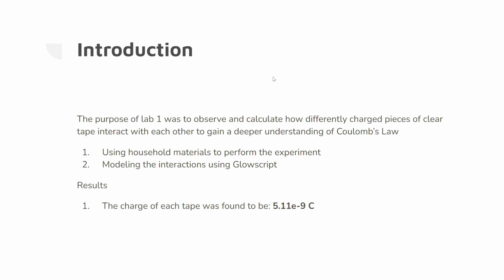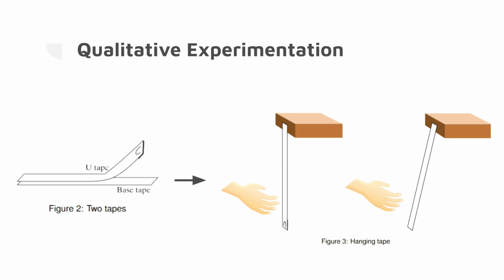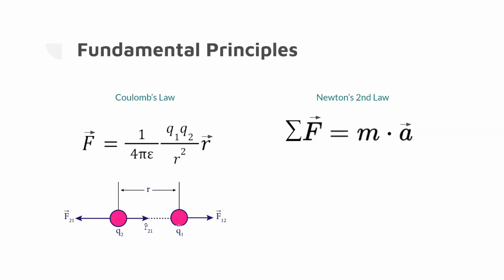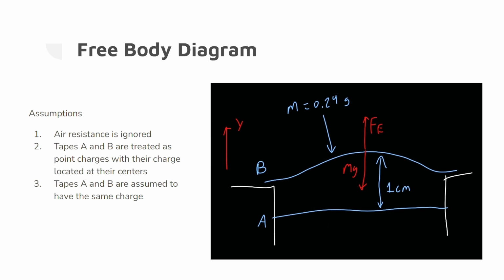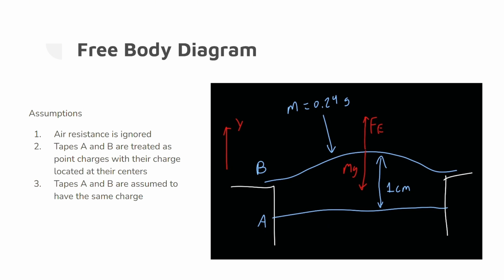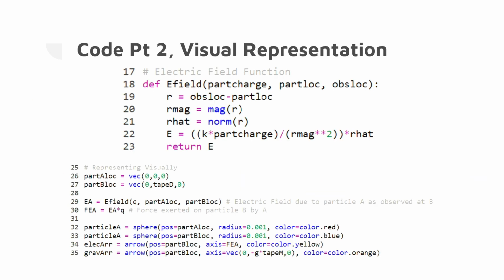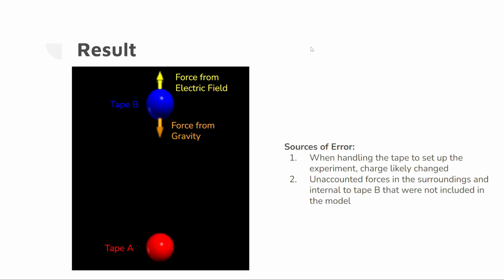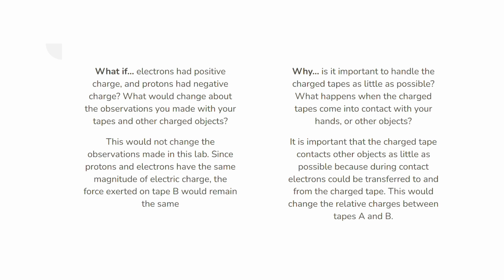Georgia Tech Physics 2212 Lab 1: Charged Tapes